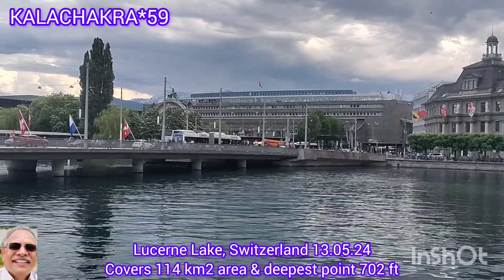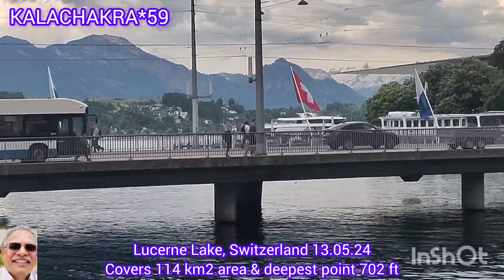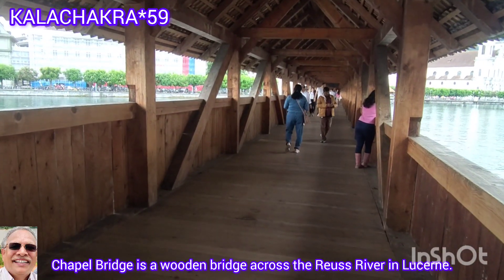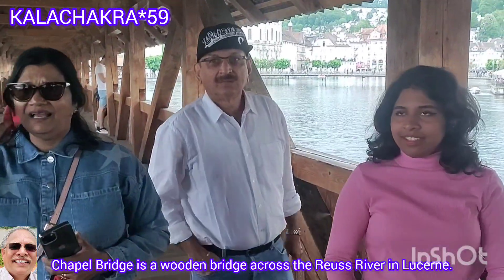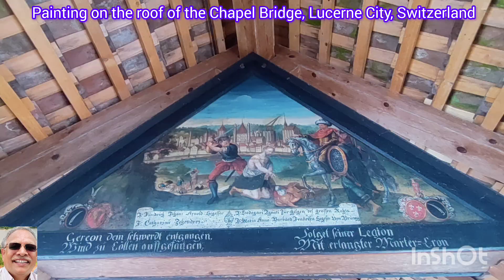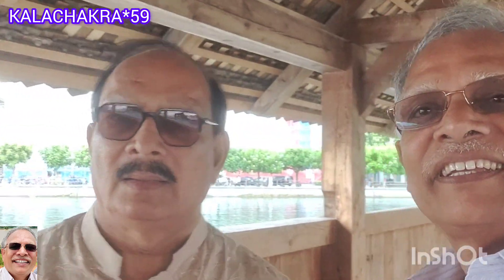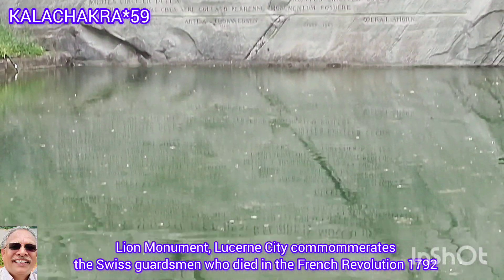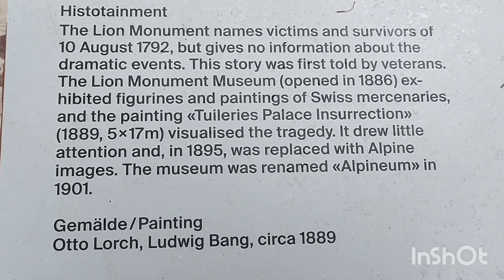Lucerne City Rounds 13.05.24